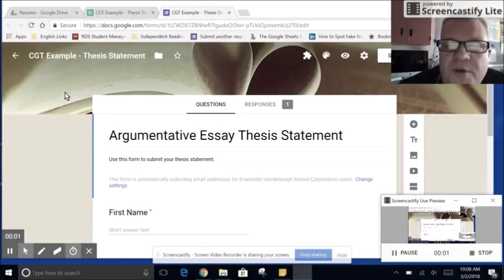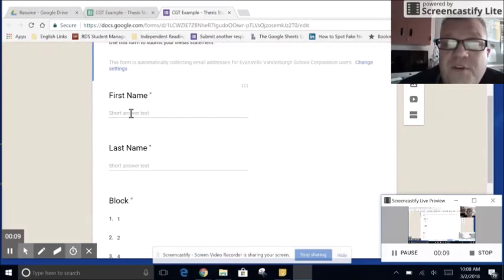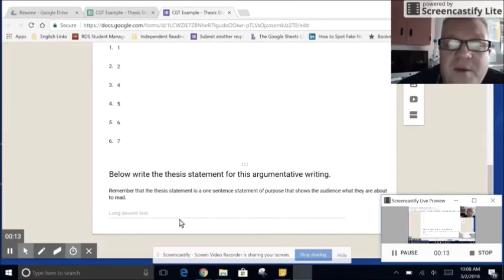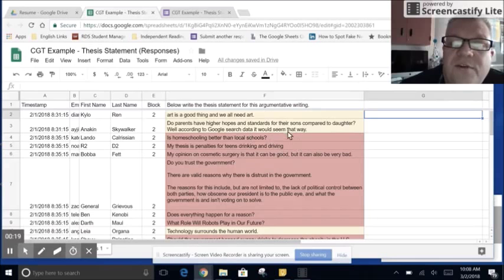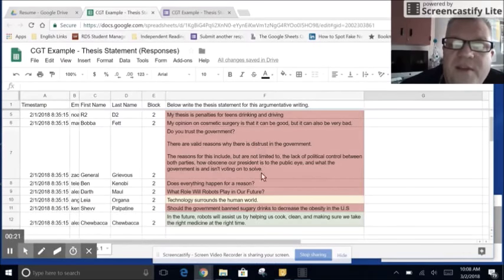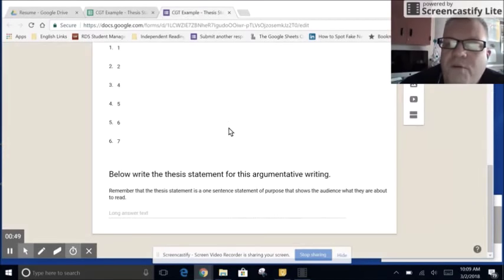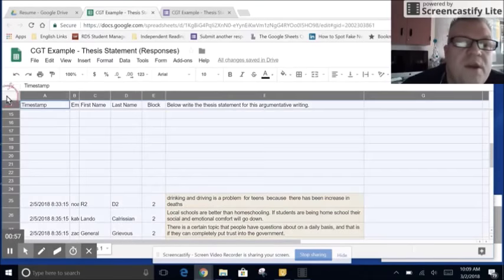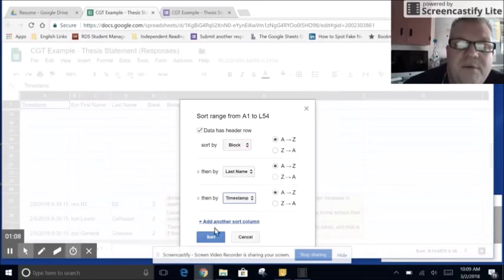John Wells - Google Certified Trainer Application Video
For my GCT application video, I show how to use Google Forms and Sheets for Formative Assessment and Data Analysis.